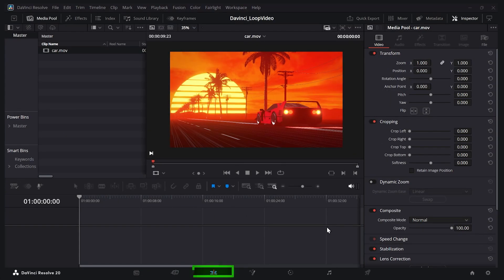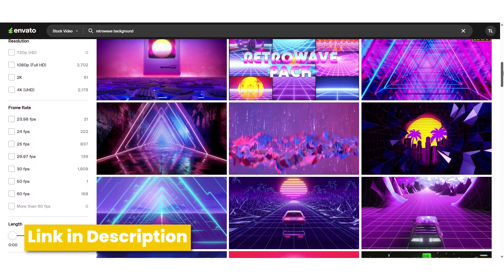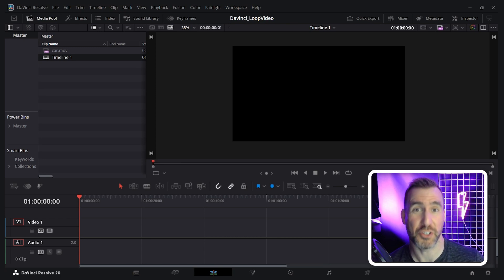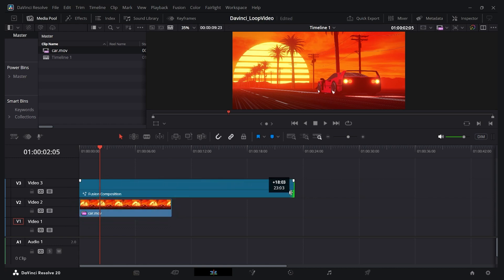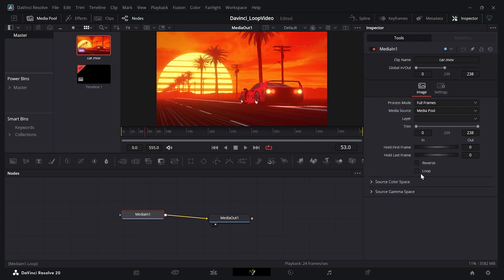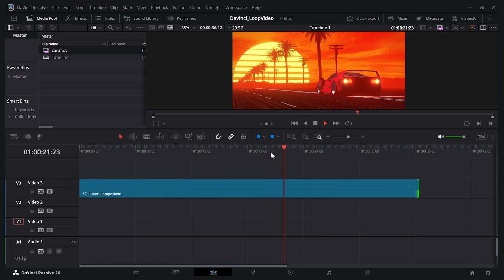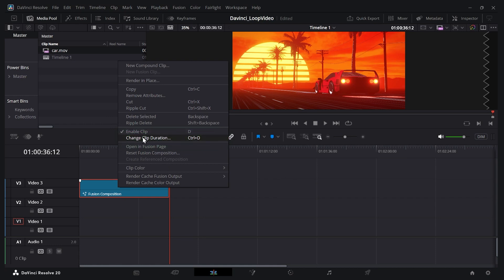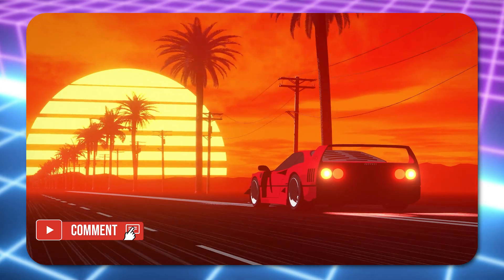Loop Video Quick and Easy! Davinci Resolve Tutorial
This method works in any version of Davinci Resolve, including the free Davinci Resolve 20!

Learn to loop a video infinitely in DaVinci Resolve using simple methods that work for both beginners and experienced editors. Whether you need a seamless background loop, a repeating clip for social media, or just want to extend your footage, you’ll learn the fastest way to get it done.

✅High Quality Stock Video, Music, Fonts, and more!